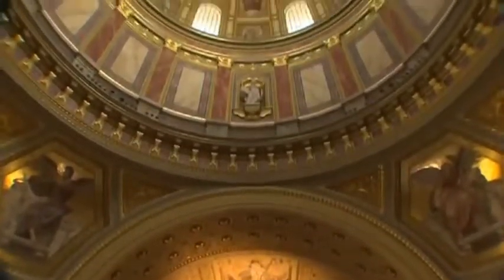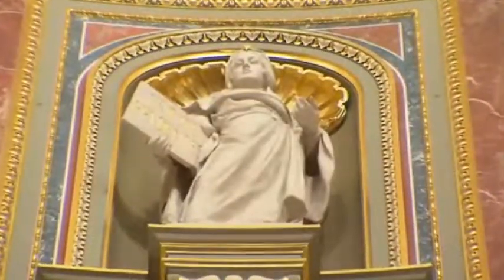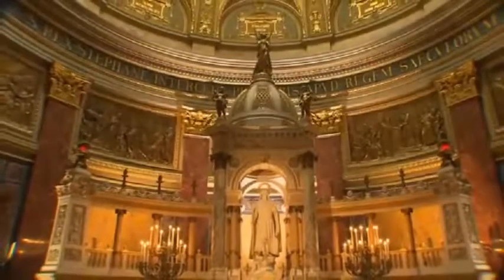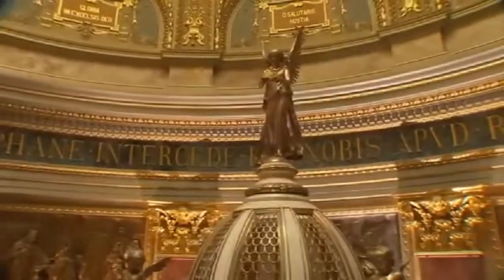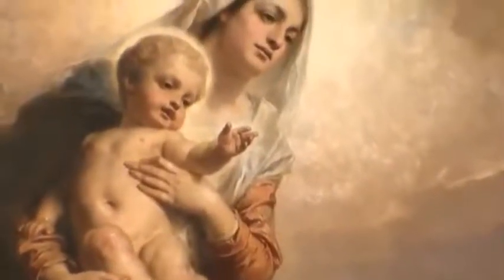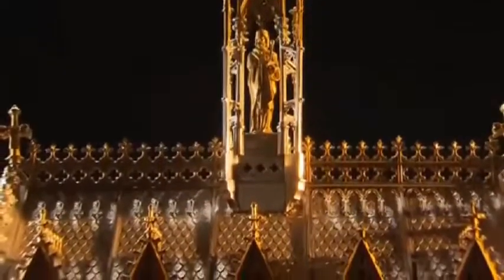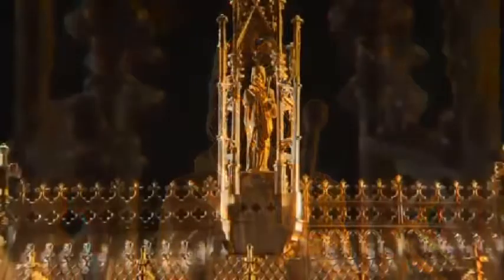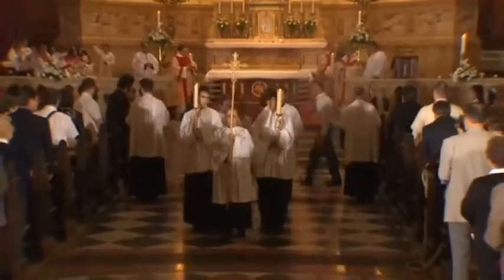Inside St Stephen's basilica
St Stephen's Basilica is not only imposing from outside, but also its interior is overwhelming. The church can hold 8500 people. Fifty different kinds of marble and fine stone surfaces were used for the decoration of its walls primarily local varieties. It is decorated with stunning artworks composed of sculptures, mosaics, paintings, stone works, glassworks made by the most well known Hungarian artists and craftsmen.The imposing interior of the church is covered by a dome. It is 67 m high, 22 m wide and supported by 4 pillars. Its mosaics were laid to the designs of Karoly Lotz, whose work can also be seen in the Opera-House and the Hungarian Parliament building. In the center of the dome is the Creator with Jesus and the seven Old Testament prophets nearby. The statues of the four cardinal virtues are located below the angels and prophets in the drum. Justice, Temperance, Fortitude, and Prudence, are depicted in female form. Symbolically the dome is held by the four evangelists: Matthew, Mark, Luke, and John, which are portrayed in mosaics above the pillars. The pillars are decorated with statues of the most well known Hungarian saints: King St Ladislaus: the "knight-king" who conquered Croatia, which marked the beginning of an expansion period for the medieval Kingdom of Hungary. St Elisabeth: the daughter of Andrew II, who dedicated her life to help the poor, and St Gellert: an Italian priest - the teacher of St Stephen's son - who was killed by the pagans during the great pagan rebellion in 1046.The main altar of the Basilica is located in the front of the semicircular shrine at the end of the nave. The central element of the main altar is the statue of St Stephen carved in white Carrara marble. Above him an angel holds the Holy Crown, symbol of the Christian Hungarian vision of the state. Surprisingly you won't find the Virgin Mary or Jesus here, in fact special permission was required from the Pope himself to do that. The bronze relief around the wall depicts important historic events relating to St Stephen. The ceiling of the shrine is decorated with mosaics made in Venice according to the designs of Gyula Benczur. The side altars are decorated with fine stone works and paintings. The colourful glass mosaic windows are masterpieces of the renown Hungarian artist Miksa Roth, who designed also the windows of the Hungarian Parliament building. A remarkable artwork of the Basilica is the altar of Our Lady located in the south nave. The altar painting made by Gyula Benczur, depicts as St Stephen offers the Crown to Mary, a symbolic scene, where Stephen left without a successor after the death of his son, offers his country and crown to the Virgin Mary. According to the legend, Mary appeared to Stephen in a dream, promising to protect the young Hungarian Christian state. Since then, Mary has been worshipped as Our Lady of Hungary, the country's patron, and is often portrayed with the Holy Crown. The statues of the altar depict two Hungarian saints. On the left St Imre, the son of St Stephen who was killed by a wild boar during hunting. On the right: St Margaret: the daughter of king Bela IV, who sentenced her life to God, in exchange for the country had been saved from the Mongols. The most valuable relic of the Basilica and the Hungarian Christianity - the Holy Right Hand of king St Stephen - is also displayed here. The "Holy Right", as it is called, can be viewed in an ornate reliquary built in Vienna in 1862. The mummified hand is kept in a secure glass cylinder inside the reliquary, where it is laid on a pillow and decorated with gilded silver leafs and gemstone bracelets. The reliquary-house - reminiscent of a Gothic chapel - is made of gilded silver and decorated with statues of Hungarian saints including the statue of St Stephen on its top.
The Basilica often hosts important weddings and funerals of well known celebrities and state leaders. The renown soccer star Ferenc Puskas, the immortal Captain of the famous Hungarian "Golden Team" is buried here. Due to its outstanding acoustics concerts are held regularly. The most remarkable religious festivity is the annual procession, held on the 20th of August - the day of St Stephen - when the Holy Right hand is carried around accompanied by thousands of believers.